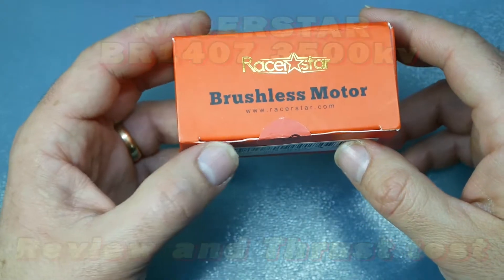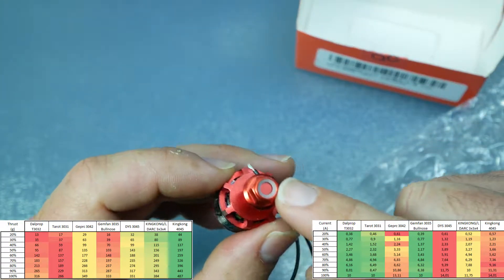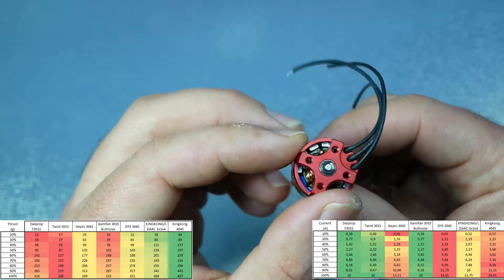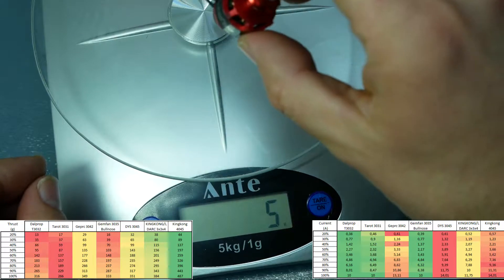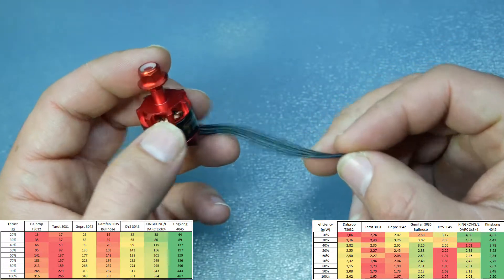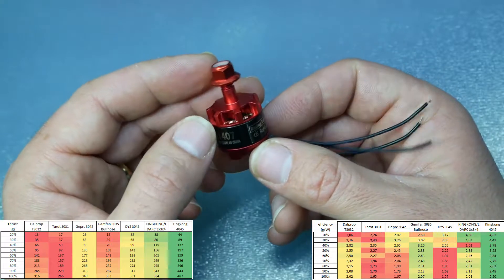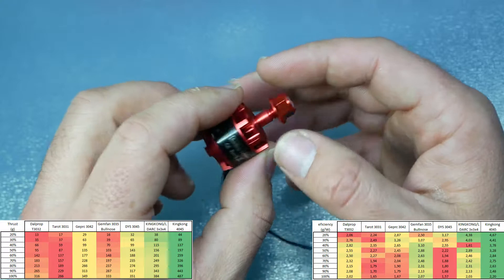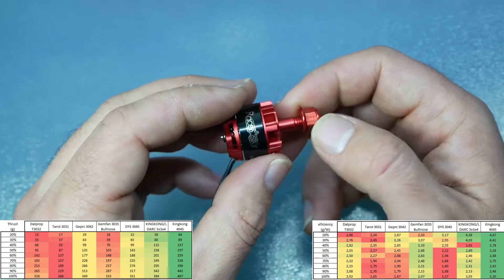Racerstar BR1407 3500kv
Cheap motors that delivered on our tests from 316g to 487g